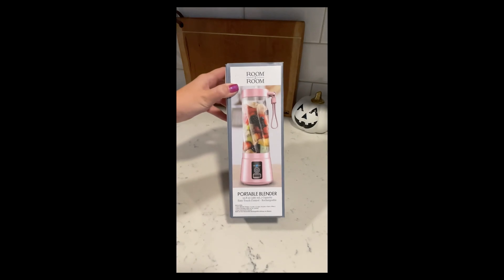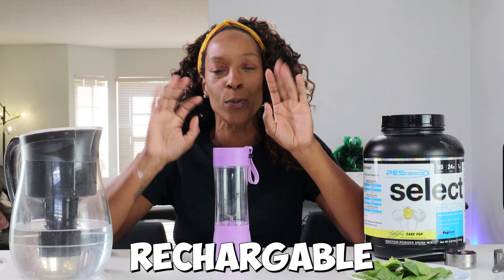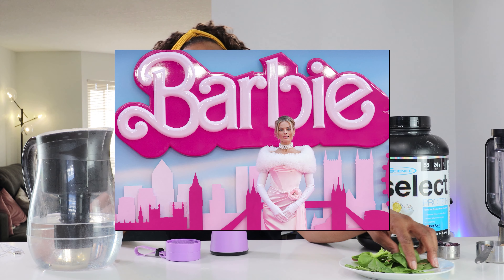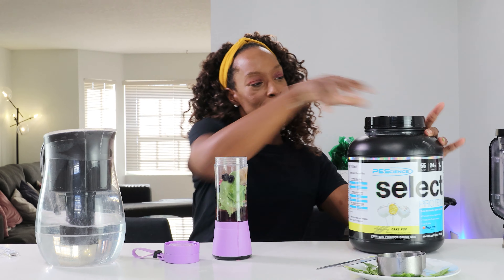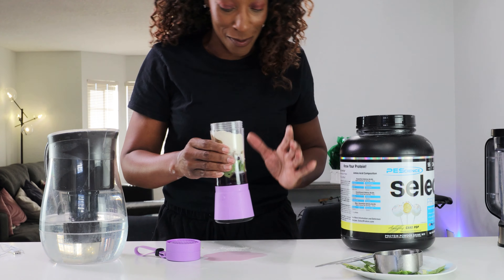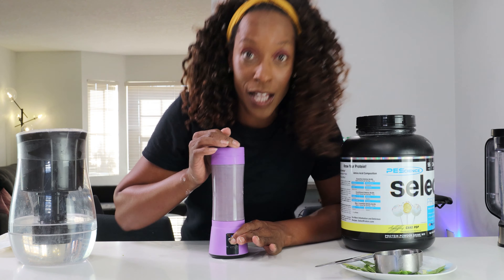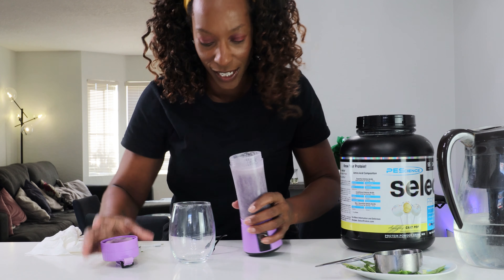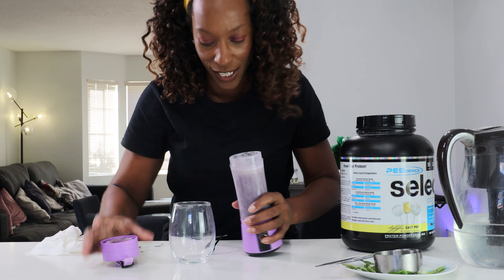I Bought A Bunch Of VIRAL TikTok Products And Put Them To The Test...Did I Waste My Money!!!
In this heart-pounding review, I've taken the plunge into the world of viral TikTok shop products, putting my trust (and wallet) on the line. From a Rechargeable Blender that promises smoothies at the touch of a button to The Pink Stuff, hailed as the miracle cleaner, and a Stanley Cup Dupe that's turning heads — I've tested them all to uncover the truth.

Intro 0:00 - 0:05
The Pink Stuff 0:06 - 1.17  Viral Tiktok cleaning hack but does it work?
The Stanley Cup Dupe 1:18 -2.21 Does the oversized flask that looks similar to the popular Stanley cup, actually do what it says it will.
Portable Blender 2:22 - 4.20 Can you make the famous Margot Robbie Smoothie which she used for her role in The Barbie Movie 'in the go!' Will the Mobile blender work or will the rechargable blender run out of power?

💰✨ But here's the million-dollar question: Did I score incredible steals or fall victim to a TikTok shopping disaster? The suspense is real, and the answers are jaw-dropping!

Join me as I unbox, test, and spill the tea on each product. Are they really as fantastic as TikTok claims, or is the hype just a smokescreen for some shady business? 🕵️‍♀️

🎥 Get ready for a rollercoaster of emotions, from excitement to disbelief and maybe a bit of regret. Will these budget-friendly items become my new favorites, or will I be left wondering if I've been scammed?

@NicolaCrookFashion on TIKTOK for some laughs

Your comments and experiences with TikTok shop products are highly encouraged in the comment section.

The stakes are high, the mystery is intense, and the truth is about to be unveiled. Let the unraveling begin! 💬💼🕵️‍♀️